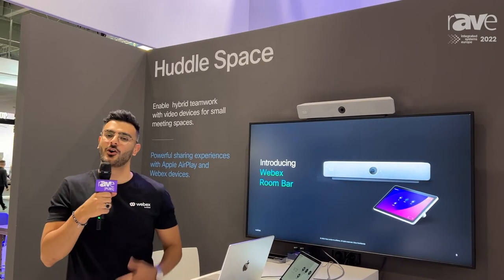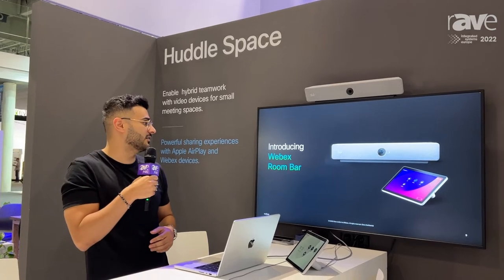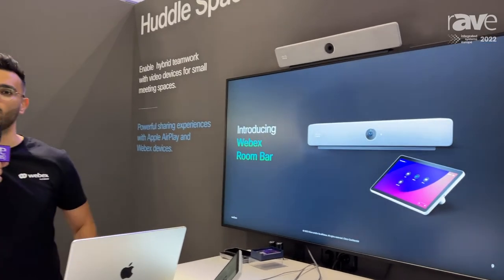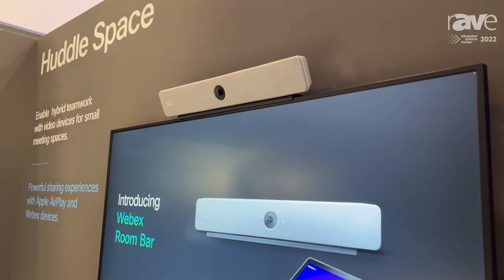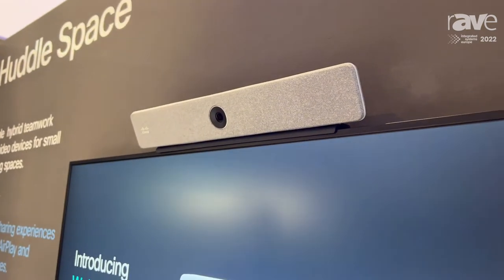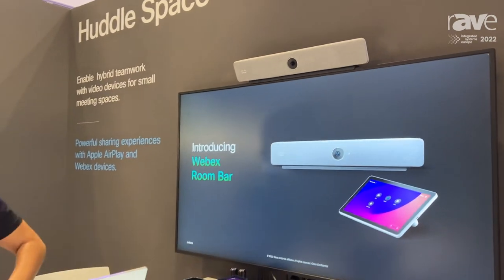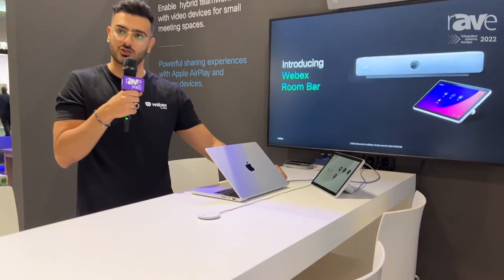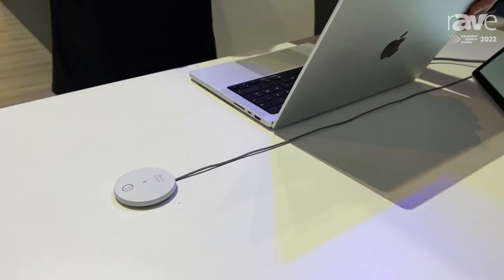ISE 2022: Webex by Cisco Exhibits Webex Room Bar, Hybrid Collaboration Video Bar